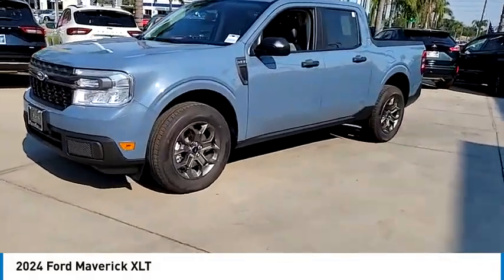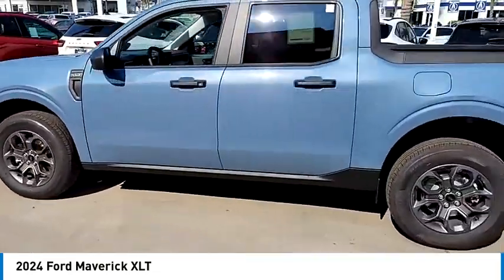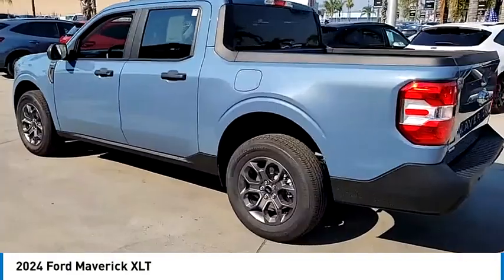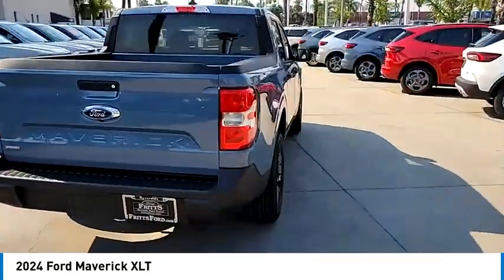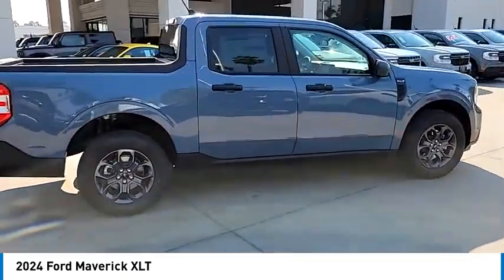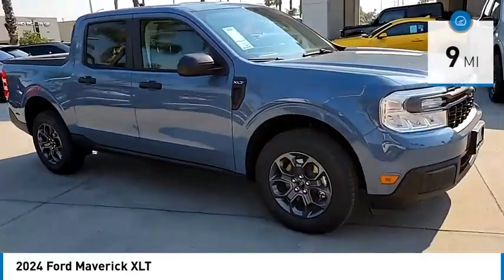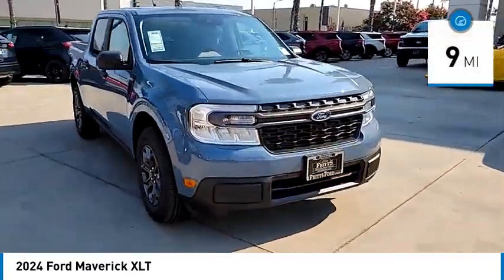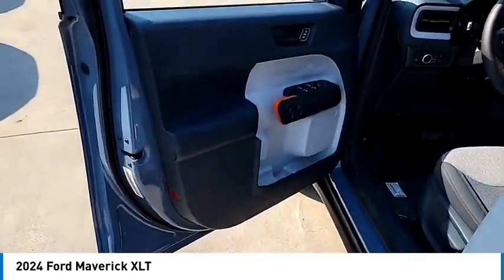2024 Ford Maverick RIVERSIDE,TEMECULA,SAN BERNARDINO,MORENO VALLEY,FONTANA 00040608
2024 Ford Maverick XLT

Fritts Ford
8000 Auto Drive

Don't miss this 2024 Ford Maverick. It's equipped with great features. You'll want to take this vehicle home. Make a great choice today.